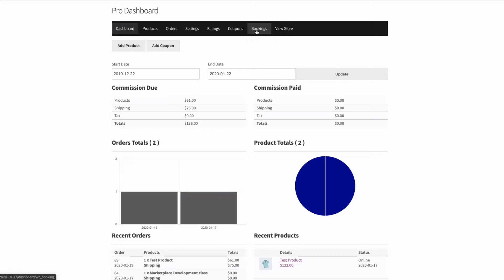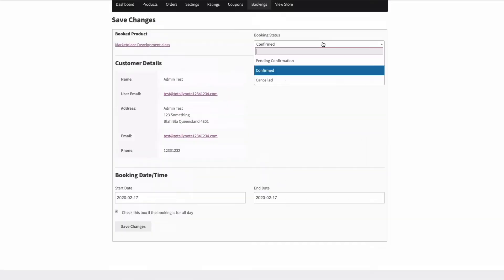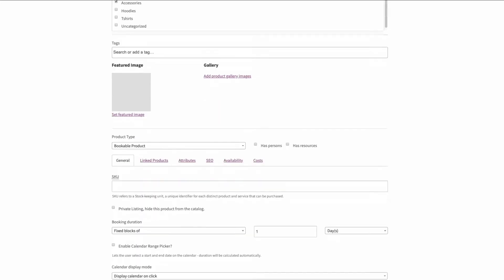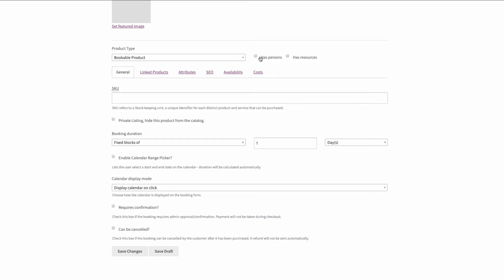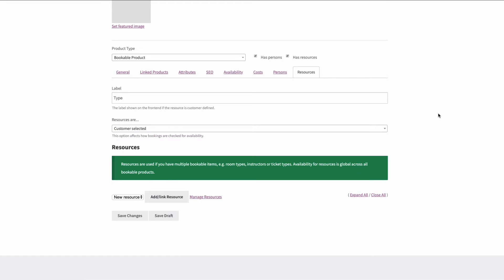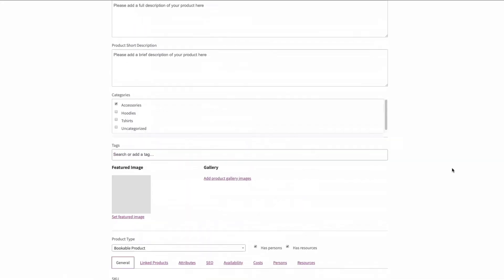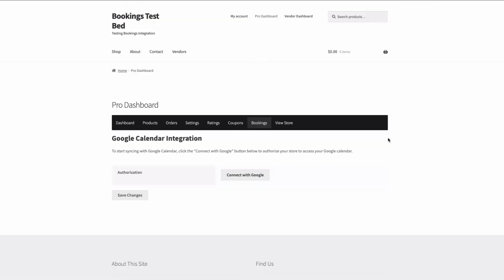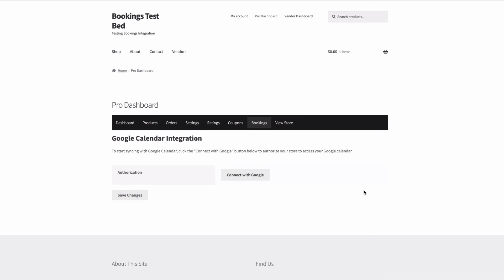WC Vendors WooCommerce Bookings Overview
This short video provides a quick overview of the options available for vendors once you enable WC Vendors WooCommerce Bookings integration. This extension allows you to create a bookings marketplace with WC Vendors Pro, WooCommerce Bookings and WC Vendors WooCommerce Bookings.